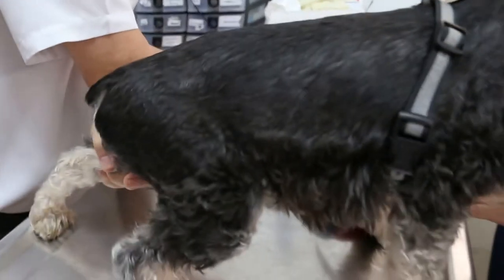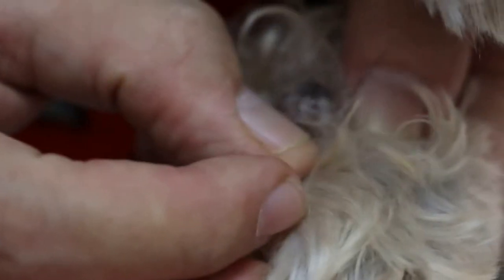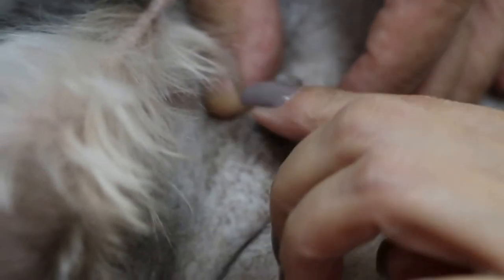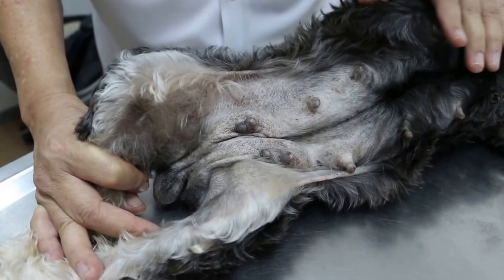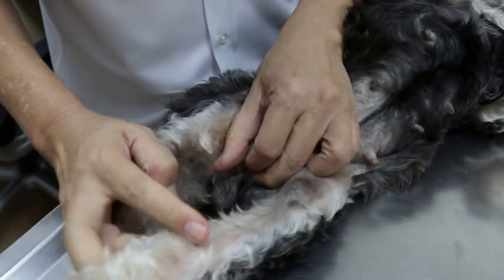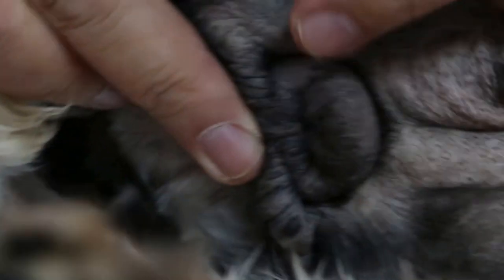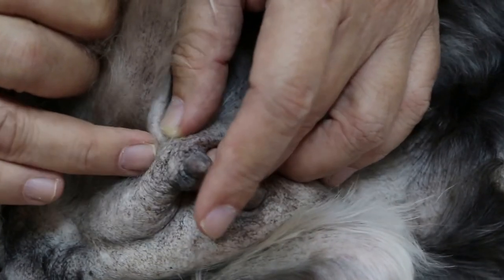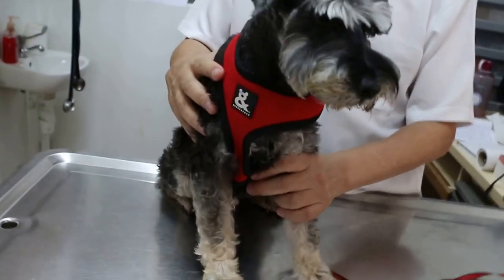The 10-year-old Schnauzer has breast and paw lump Pt 1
This Miniature Schnauzer came in for annual vaccination and check up. The mother of the owner reminded her daughter to bring the dog in for vaccination. Physical examination reveal a breast nodule of 8mm across. Early detection and spay should prevent any more nodules and spread of breast tumours. The owner agreed to the advice. False pregnancy with milk. Swollen vulval area indicated pyometra. The old dog has a fore leg lump over 1 cm across.